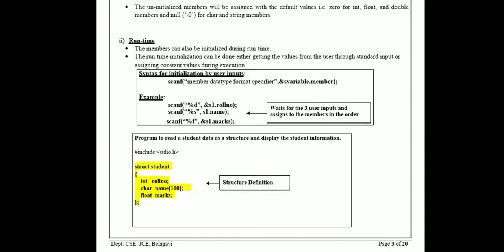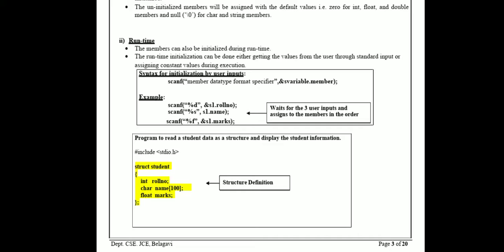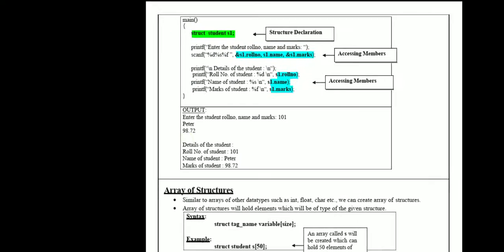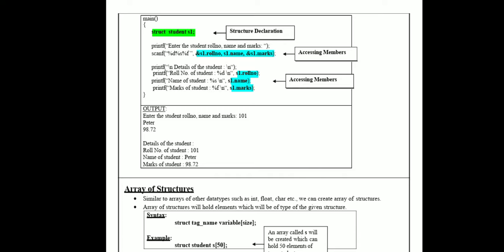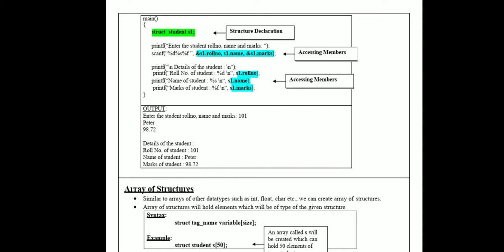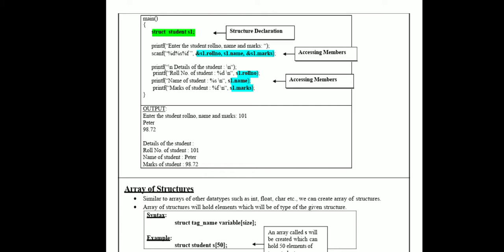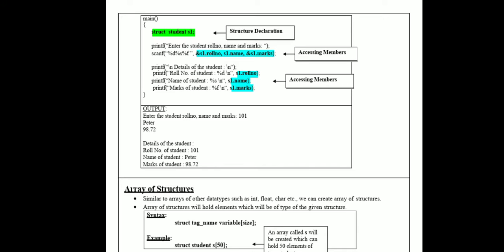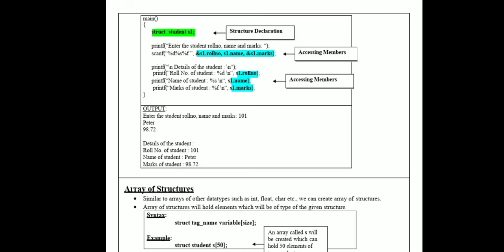JCE CS 18CPS23 Module 5.2 Structures continued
Structure example